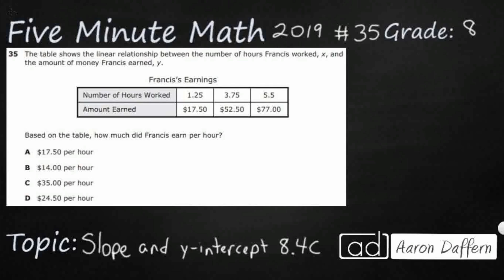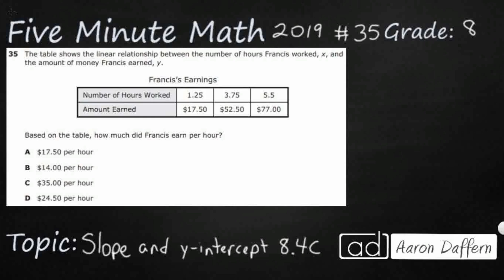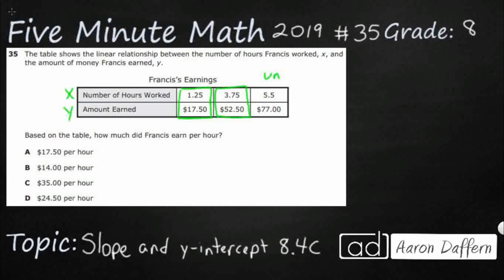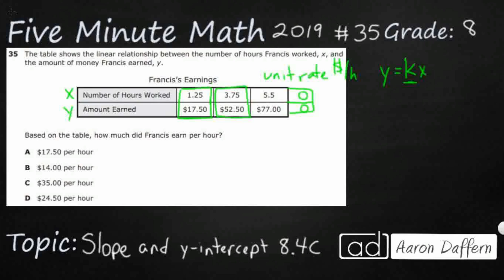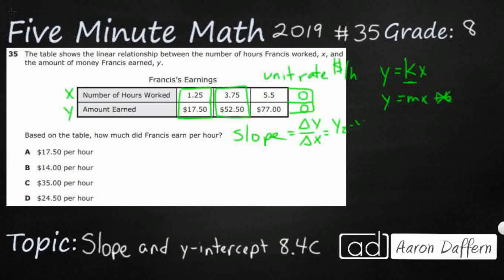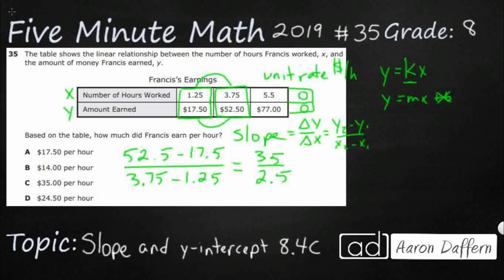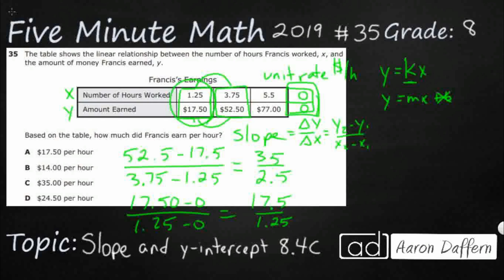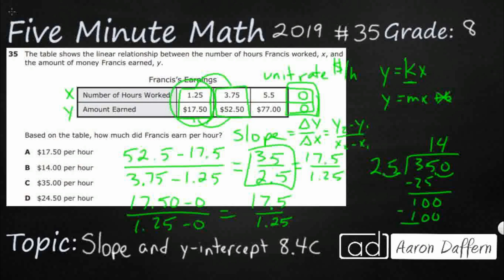8th Grade STAAR Practice Slope and Y-intercept (8.4C - #9)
Practice using data from a table or graph to determine the rate of change or slope and y- intercept in mathematical and real-world problems with a test item from the 2019 released STAAR test (#35 - 8.4C)